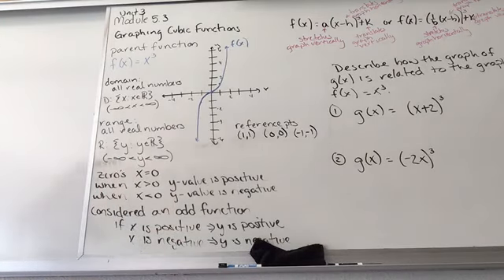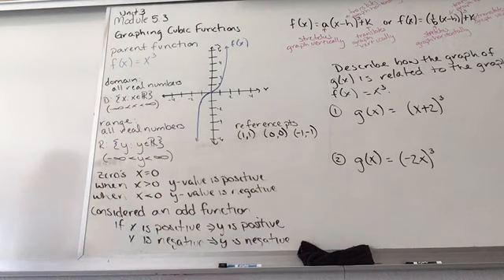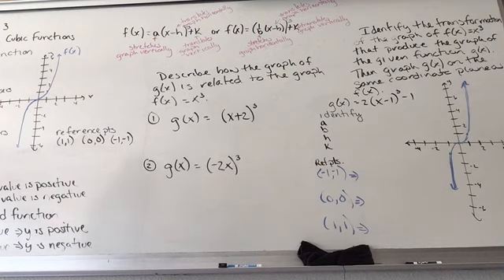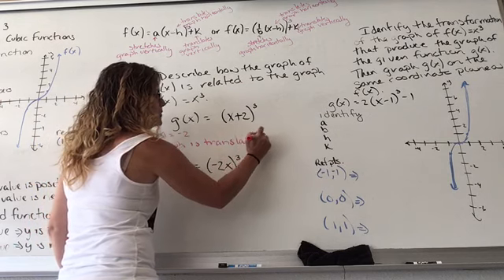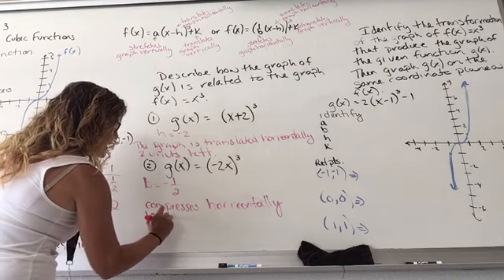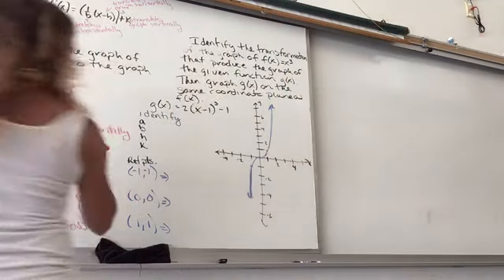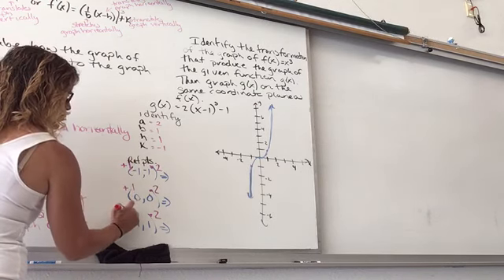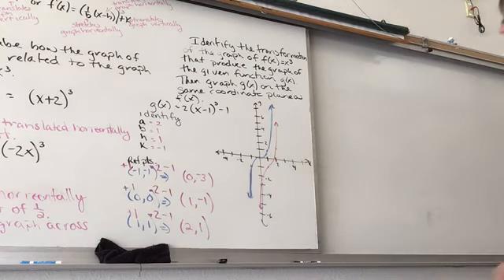Graphing cubics day 2